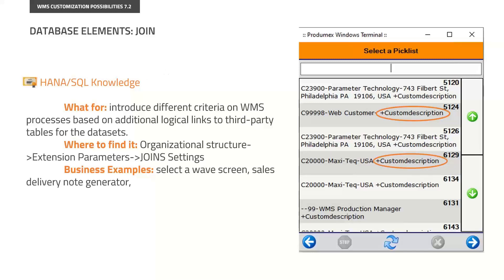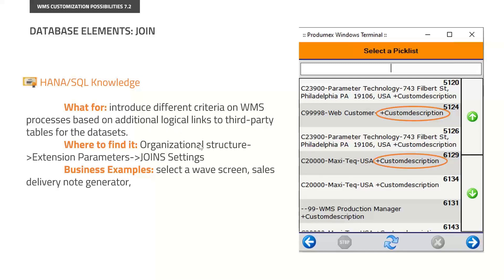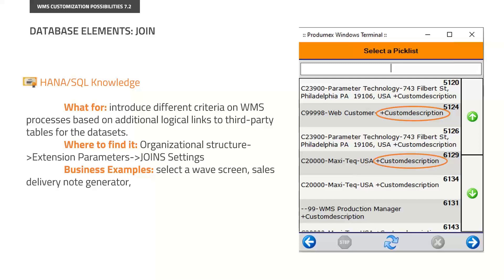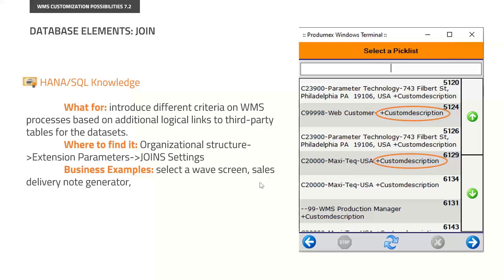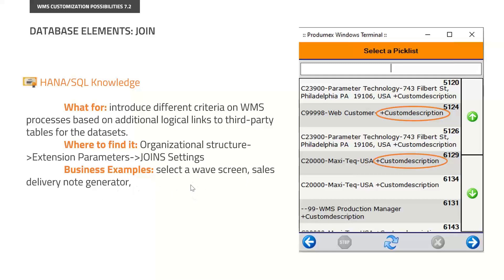Produmex WMS Customization Possibilities webinar: 2.8. database "join"